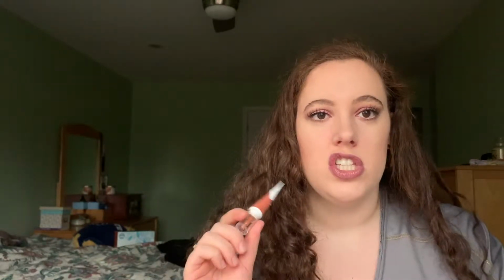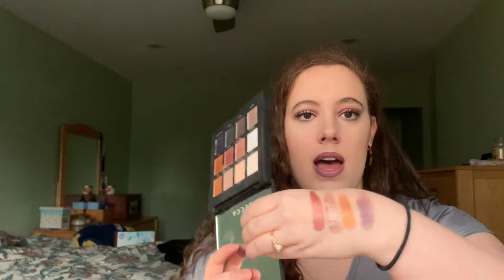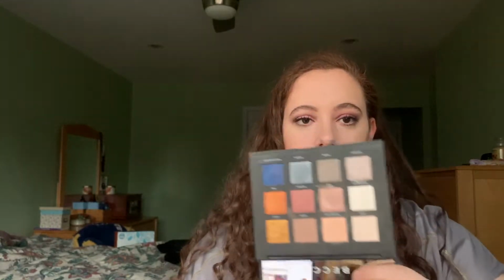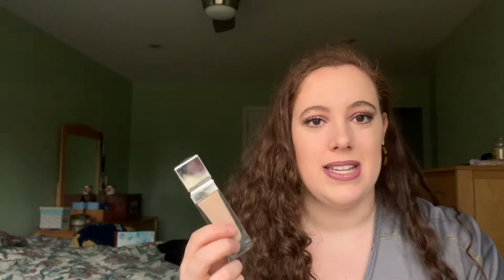Feburary Favs and Flops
Hi guys! Today I'm discussing the makeup I tried this month- my favorites and some flops.

What are some of the best- and some of the worst- products you've tried this month?!